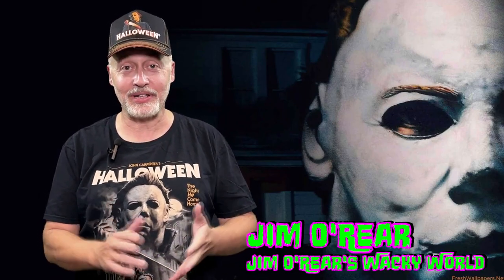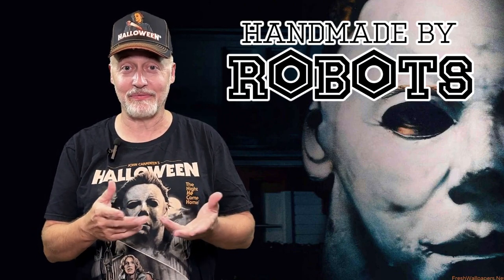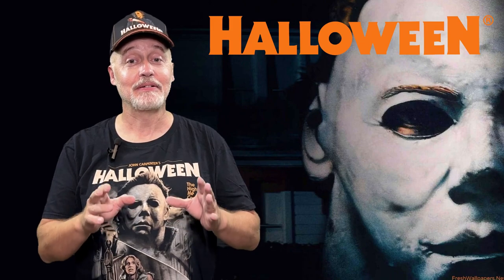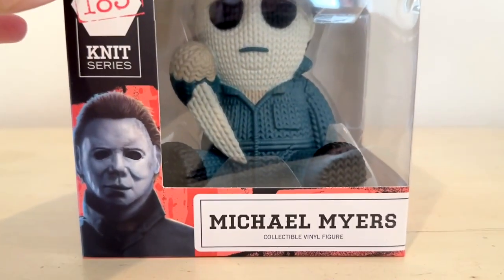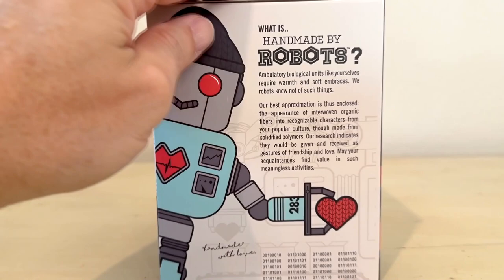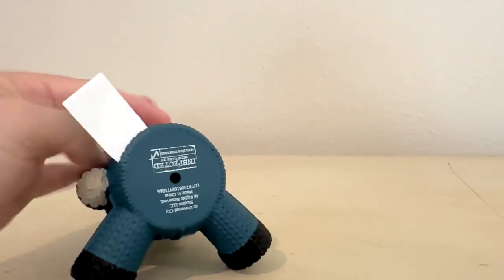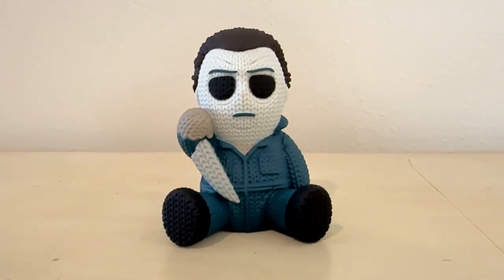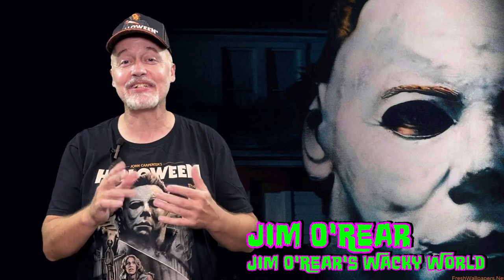Unboxing The Halloween Michael Myers Handmade By Robots Figure!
Unbox the horror with us! Dive into the chilling excitement as we unveil the exclusive Michael Myers Handmade By Robots figure. This detailed, handcrafted collectible brings the infamous Halloween slasher to life like never before. Watch as we explore every eerie feature and share our first impressions. Perfect for horror fans and collectors alike, don't miss this thrilling unboxing experience!